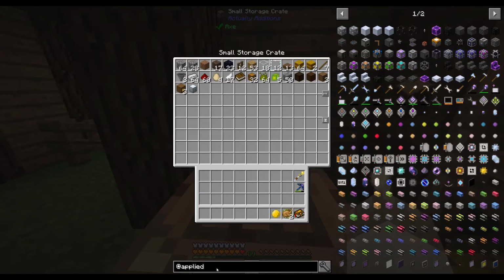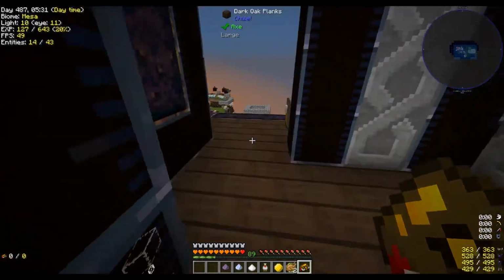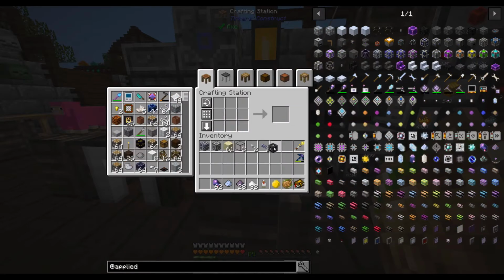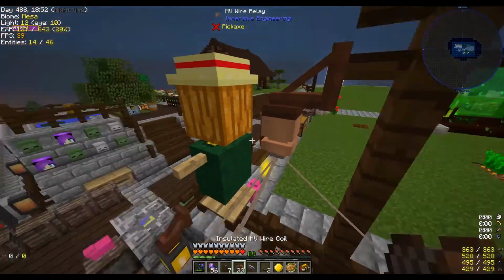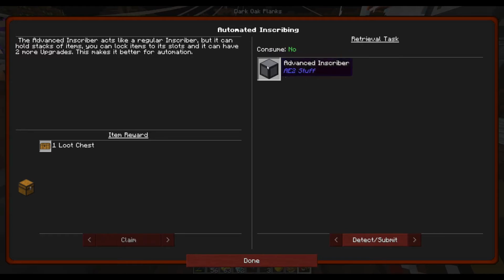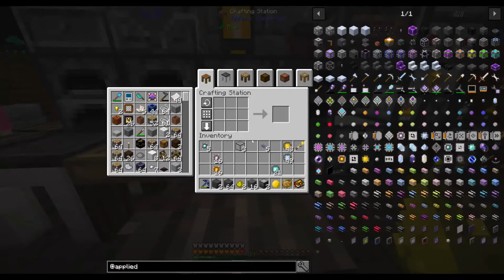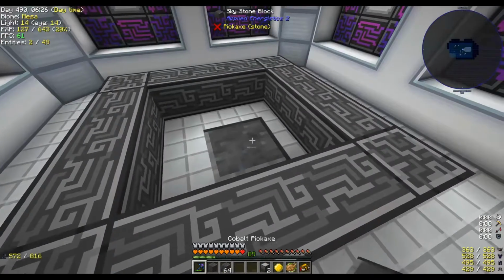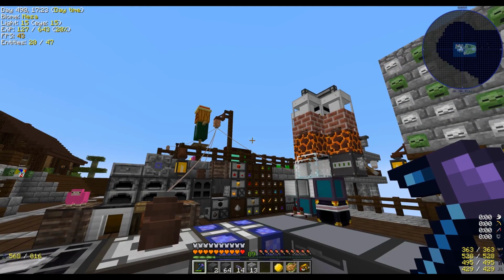Modern Skyblock 3: Episode 32 - Applied Energistics YEAH BABY!!!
Modern Skyblock 3: Episode 32 - Applied Energistics YEAH BABY!!! Today Grumpy sets up the basics for an amazing ME system!! All of the entry level work that needs to get done is completed including setting up the controller and the inscribers along with getting some small storage set up. Coming soon: True automation! Awesome Stuff!

Remember to ring that bell to stay up to date with all of my new content!